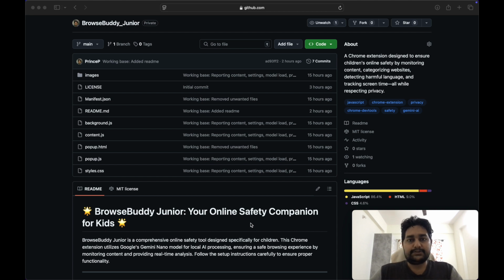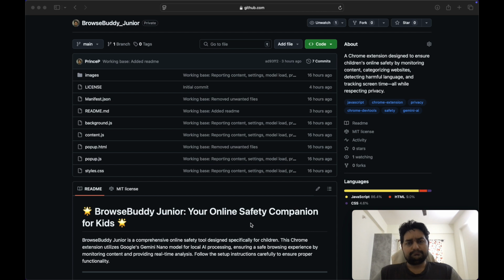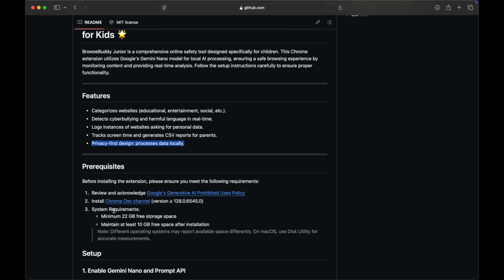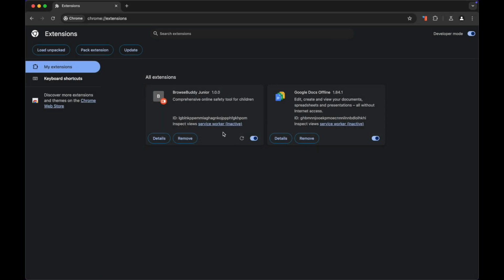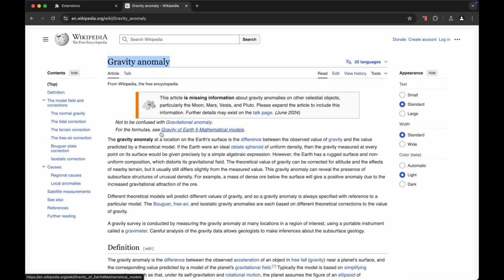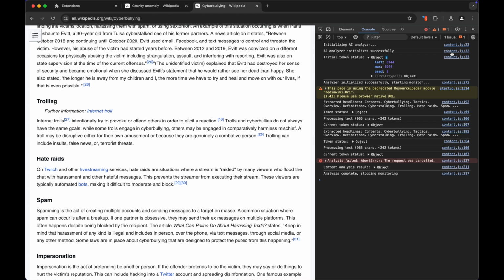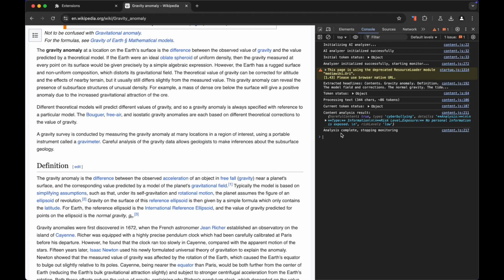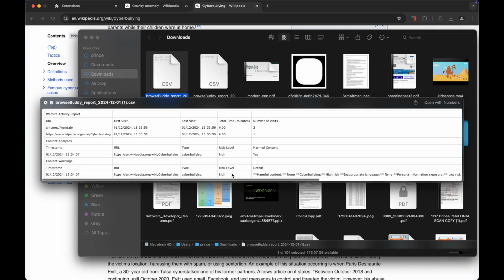SUBMISSION for @Google @devposthq : Browsebuddy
Develop a web application or Chrome Extension that uses one or more Chrome built-in AI APIs to interact with integrated models such as Gemini Nano.